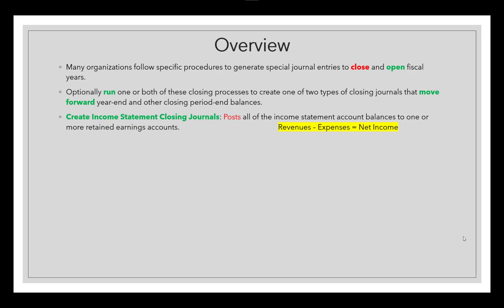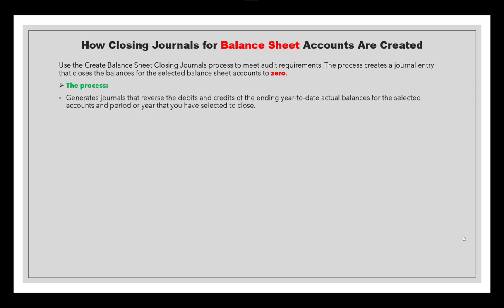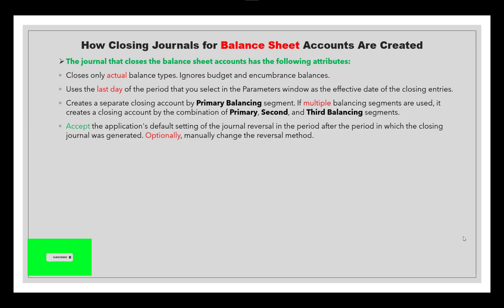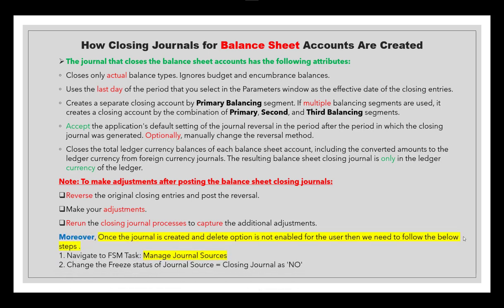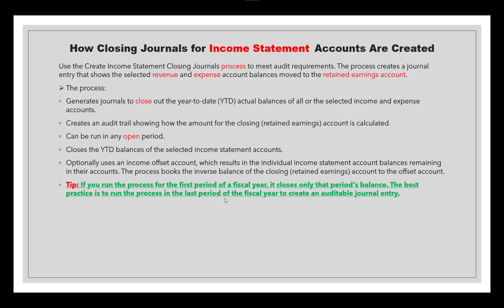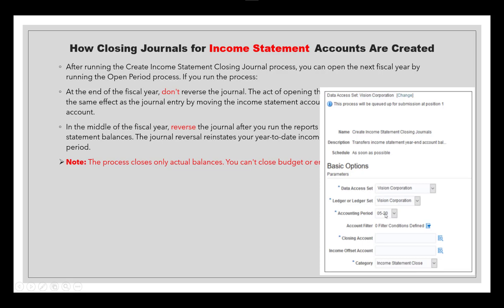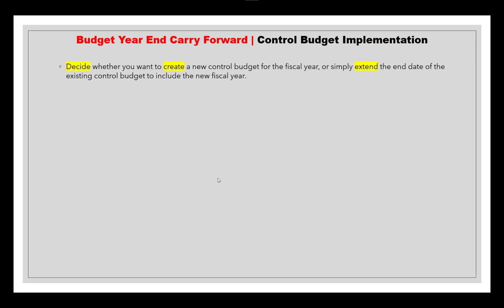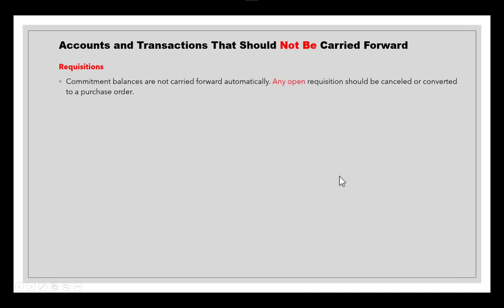Oracle Cloud Year End Closing Process | Budget Year End Carry Forward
Many organizations follow specific procedures to generate special journal entries to close and open fiscal years.

Optionally run one or both of these closing processes to create one of two types of closing journals that move forward year-end and other closing period-end balances.

Create Income Statement Closing Journals: Posts all of the income statement account balances to one or more retained earnings accounts.

Create Balance Sheet Closing Journals: Posts all asset, liability, and equity balances to one or more closing accounts.

Note: Both processes automatically create a separate closing or retained earnings account for each balancing segment value, Primary, Second and Third Balancing segments.
Closing journals:

Address global audit and statutory reporting requirements for Greece, Italy, Portugal, Spain, Colombia, Mexico, and other countries.

Provide auditable journals for the United States and other countries.

Caution: If you use secondary ledgers or reporting currencies, you must define a journal conversion rule to prevent replication of your year-end closing journals from your primary ledger. Replication can cause unbalanced journal entries if different currencies and conversion rates are used in the ledgers. Instead, run your closing journal processes directly in your reporting or secondary ledgers to ensure that the balances are reduced to zero.
How Closing Journals for Balance Sheet Accounts Are Created
Use the Create Balance Sheet Closing Journals process to meet audit requirements. The process creates a journal entry that closes the balances for the selected balance sheet accounts to zero.

The process:

Generates journals that reverse the debits and credits of the ending year-to-date actual balances for the selected accounts and period or year that you have selected to close.

Transfers the balance, which is the net of the reversed asset, liability, and equity accounts, to the closing account that you specify.

Must run in an open period. The recommended period is the last period of the fiscal year being closed, which should be an adjusting period.

Tip: Adjusting periods are recommended to avoid large balance fluctuations in your standard accounting periods.
Before running the process:

Set up the last day of your fiscal year as an adjusting period.

Set up the first day of your next fiscal year as an adjusting period.

Ensure that the adjusting period is open.

Complete and post all adjustment entries related to the period or year you're closing.

Print your general ledger trial balance and other end-of-month or end-of-year reports.

After running the Create Balance Sheet Closing Journal process in the last day of the fiscal year's adjusting period:

Open the first period of the next fiscal year by running the Open Period process.

Reverse and post the balance sheet closing journals to repopulate the balance sheet accounts.

Understanding the Balance Sheet Closing Journal attributes:

The journal that closes the balance sheet accounts has the following attributes:

Closes only actual balance types. Ignores budget and encumbrance balances.

Uses the last day of the period that you select in the Parameters window as the effective date of the closing entries.

Creates a separate closing account by Primary Balancing segment. If multiple balancing segments are used, it creates a closing account by the combination of Primary, Second, and Third Balancing segments.

Accept the application's default setting of the journal reversal in the period after the period in which the closing journal was generated. Optionally, manually change the reversal method.

Closes the total ledger currency balances of each balance sheet account, including the converted amounts to the ledger currency from foreign currency journals. The resulting balance sheet closing journal is only in the ledger currency

Overview of Budget End Process
At the end of the budget cycle, you must define control budget for the next budget cycle and review surplus funds and open transactions to determine if they will be carried forward to the next budget cycle.

The regulations for handling the obligated or surplus funds vary by jurisdiction.

For example, surplus funds could lapse or be carried forward for consumption in the next budget. Transactions that have obligated funds but not yet invoiced could be carried forward, canceled, or the books could be left open until the expected invoice is received.

These are the main steps to determine how to process surplus funds and open transactions.

Determine accounts and transactions that should not be carried forward
Determine if surplus funds to carry forward
Run Carry Forward processes
Review impacts of the carry forward
Process Encumbrance Balances: Applicable only if you’re using encumbrance accounting
The configuration of the control budget impacts the budget end processing and how to view prior year data.